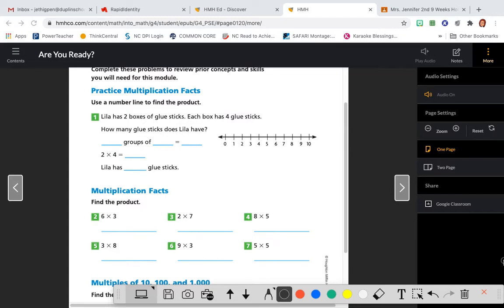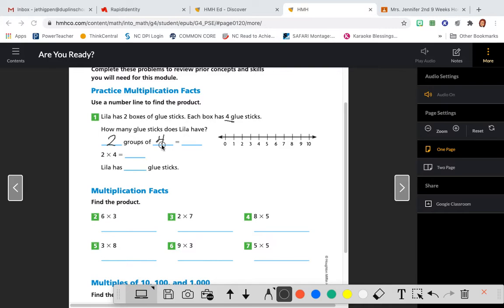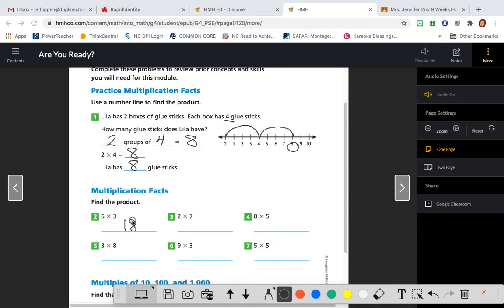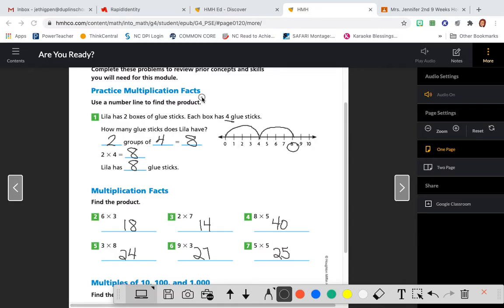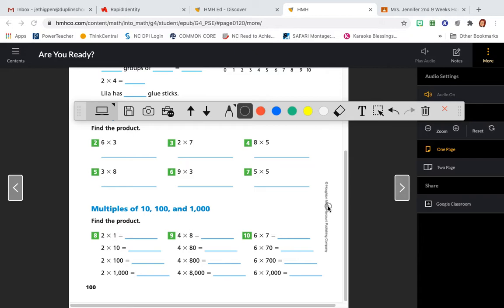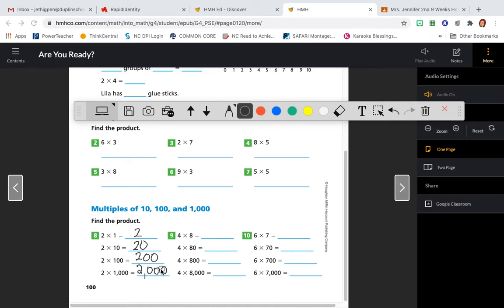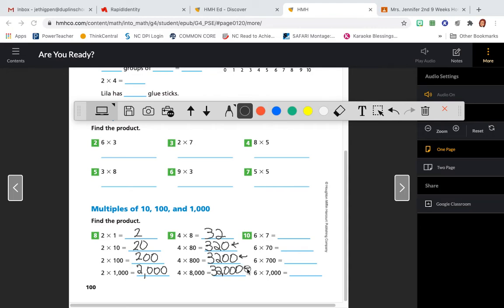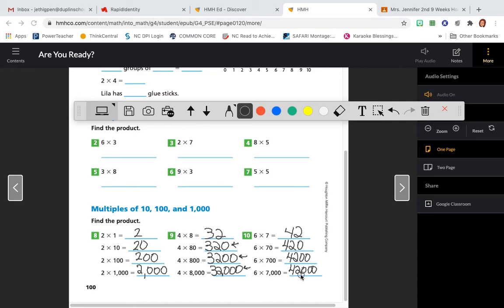Module 5 Are You Ready pg 100